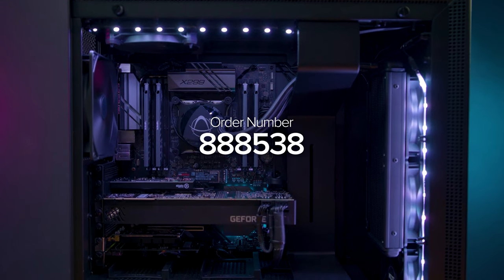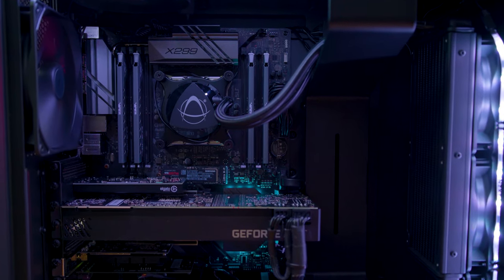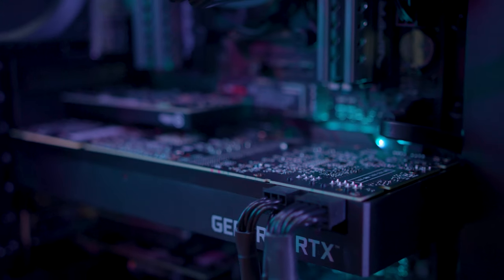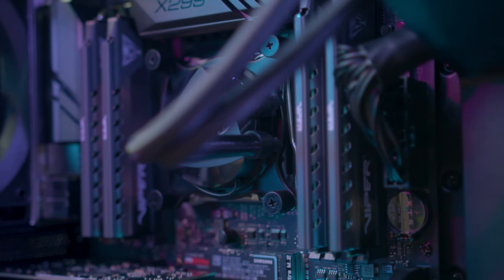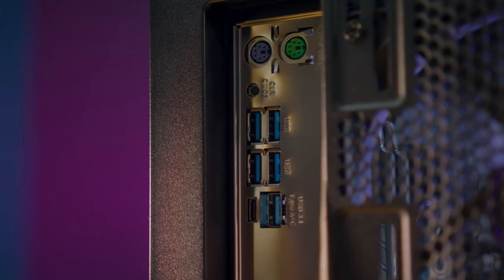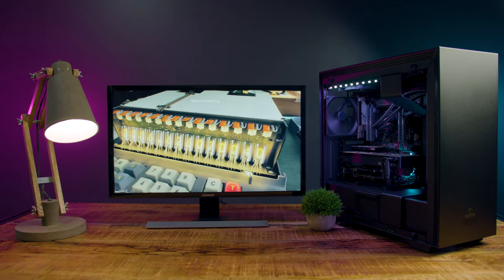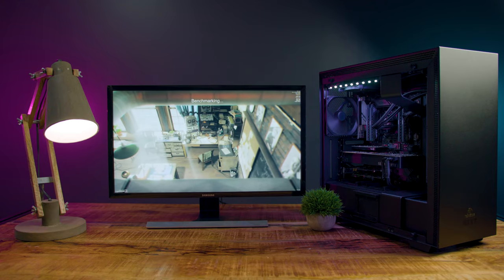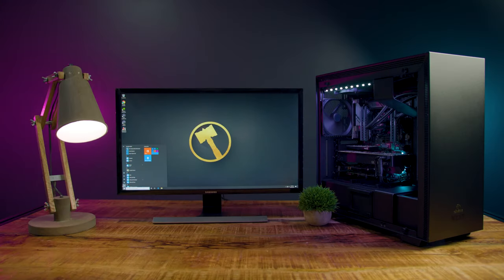Ironside Computers Video Demo - Order 888538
PC Specifications:
Case: NZXT H700i Black
Processor:  Intel Core i9-9900X
CPU Cooling: Asetek 670LS High Performance Liquid Cooling unit
Motherboard: ASROCK EXTREME 4 X299 Chipset
Memory: 64GB (4x16GB) DDR4
Graphics Card: GeForce RTX 2080
Hard Drive: 1TB  SSD and a 2TB hard drive
Power Supply: Corsair RMx Series RM1000x
OS: Windows